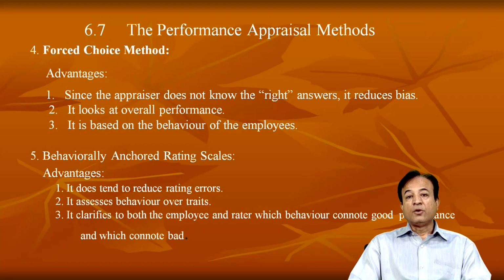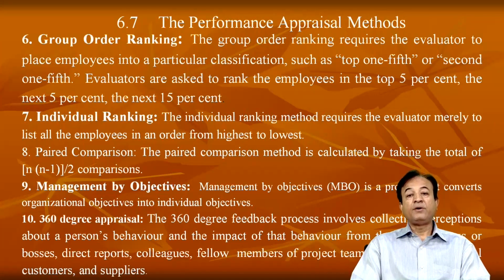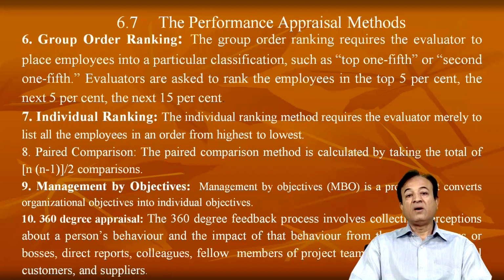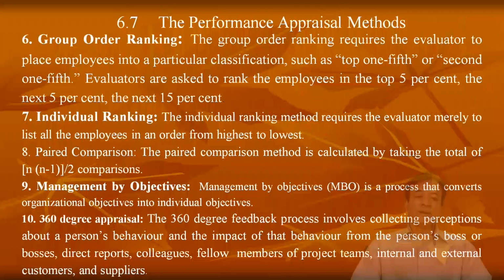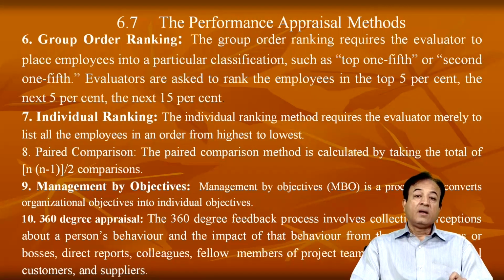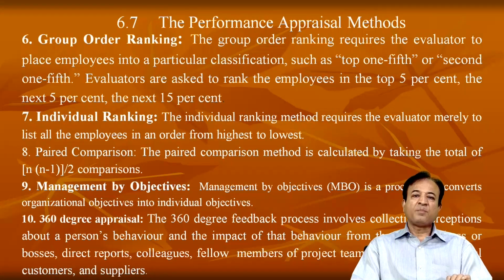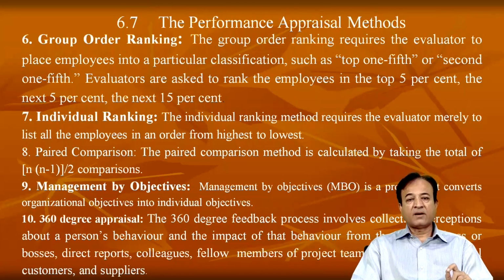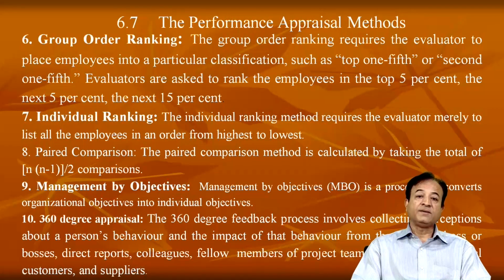Master of Business Administration (MBA), MBA, (MBA02C202), Block-2, Unit - 6, PARFORMANCE APPRAISAL